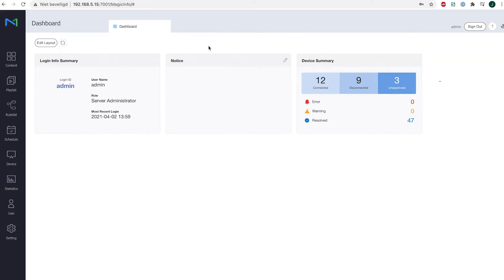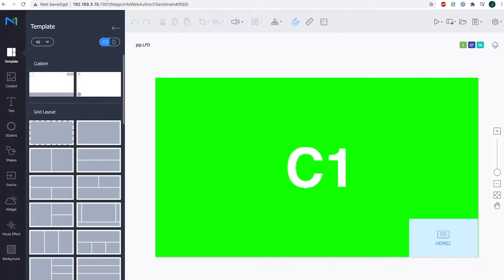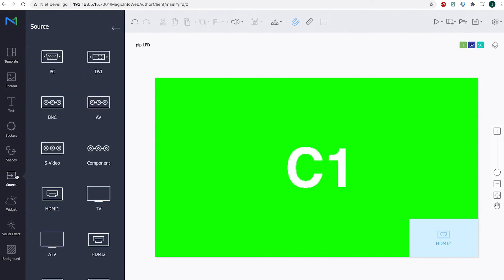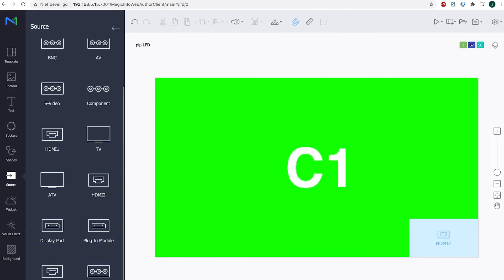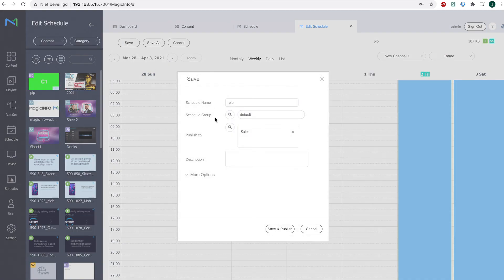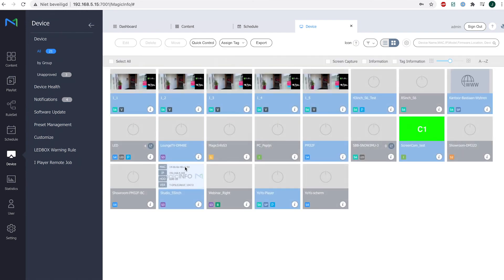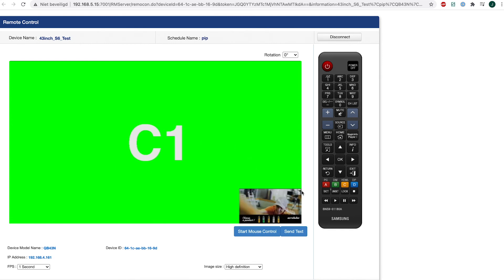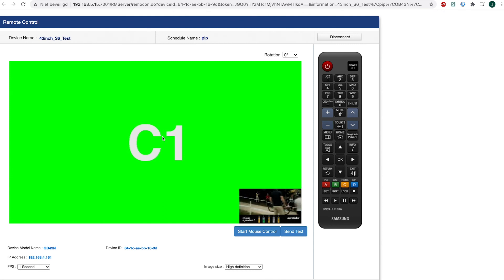MagicInfo Services on how to work with picture in picture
MagicInfo Services shows how to work with the picture in picture solution. This allows you to show external sources on your device, while running content.